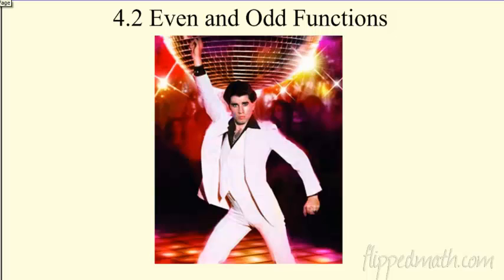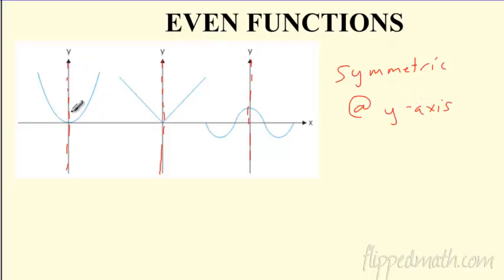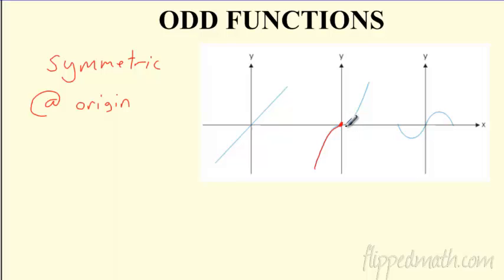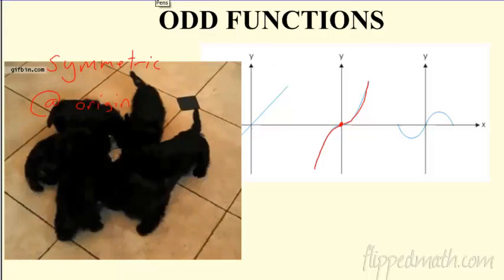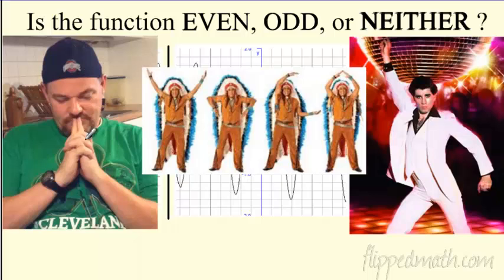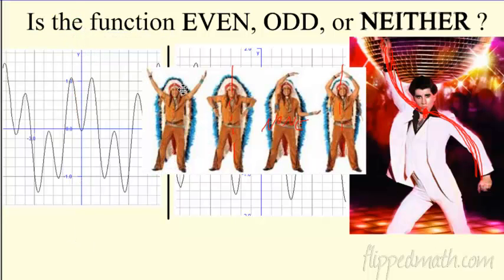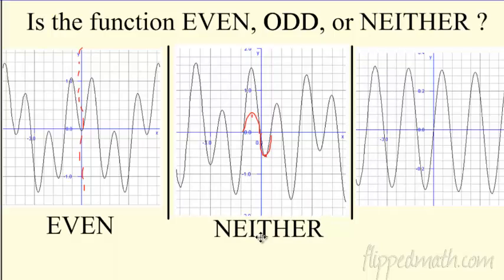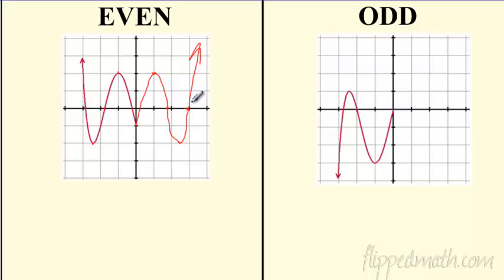Pre Calc - 4.2 Even and Odd Functions